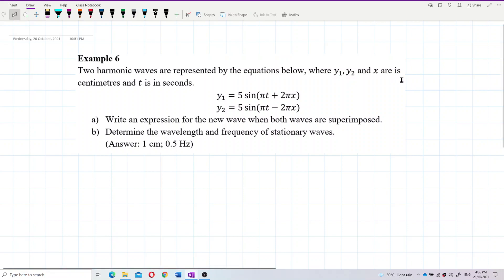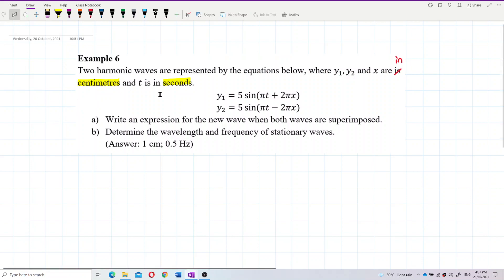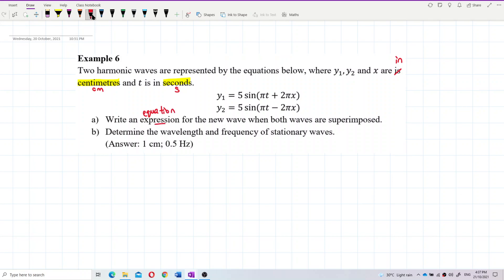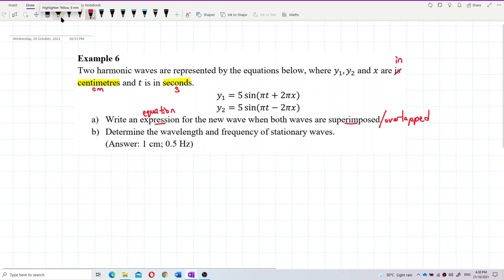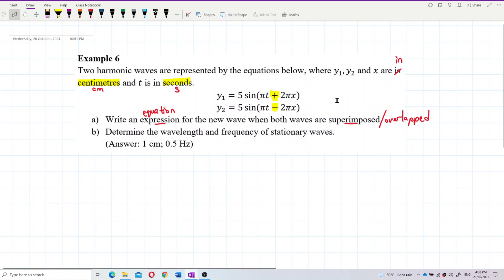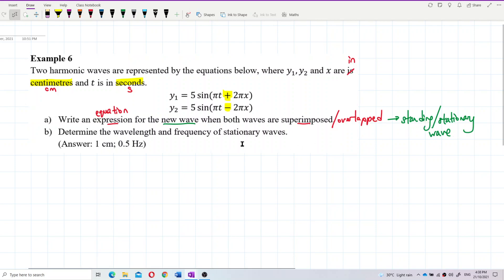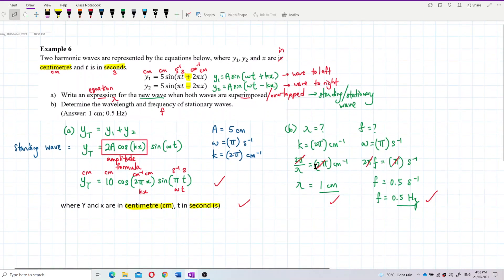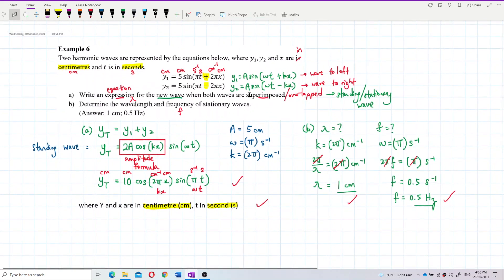Matriculation Physics: Superposition of Waves (Q2)